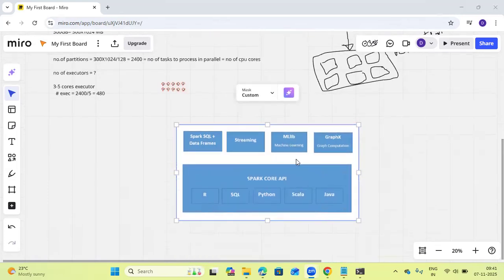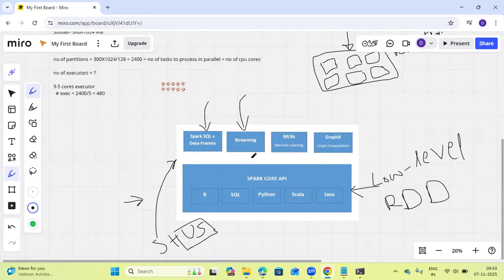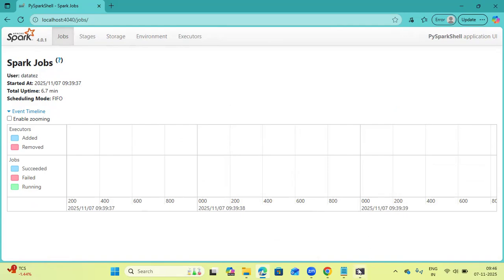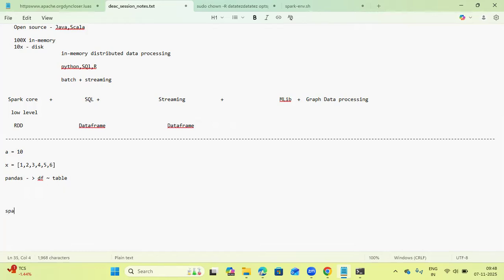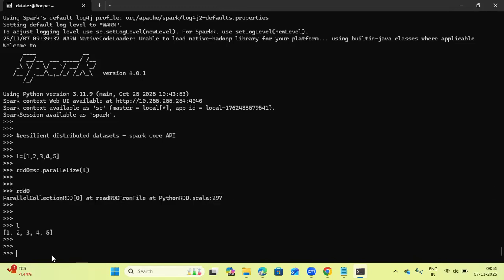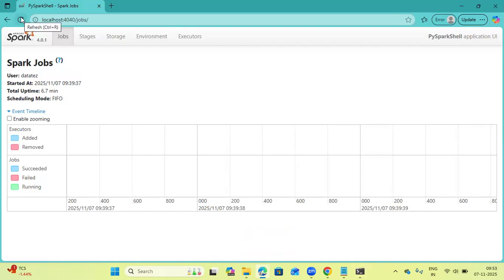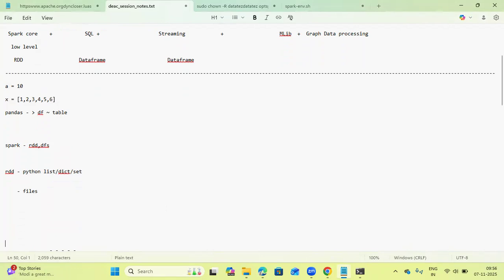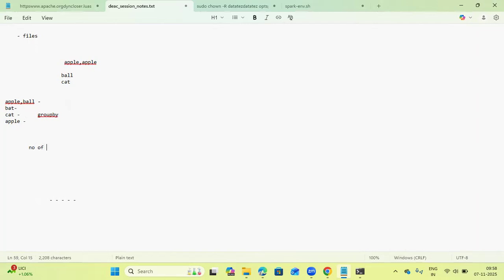Databricks Data Engineer | Understanding Spark Jobs, Stages & Tasks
Confused about how Spark breaks your code into Jobs, Stages, and Tasks?
In this video, we’ll discuss on the Spark execution model, explain how Spark plans and executes transformations, and walk through an example using Spark UI. Perfect for Databricks and Spark certification prep!